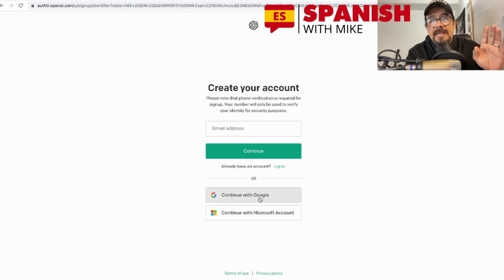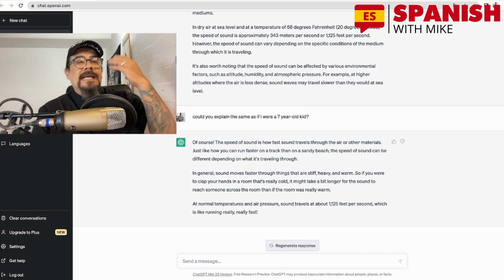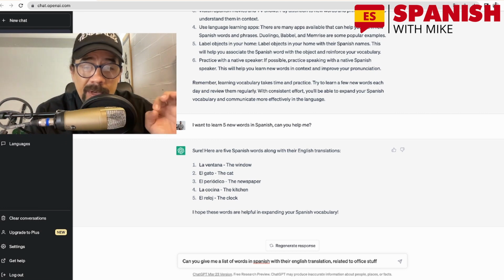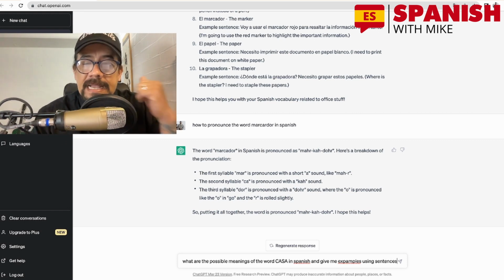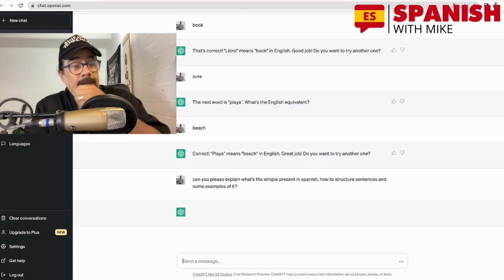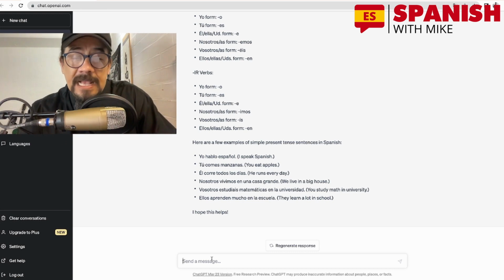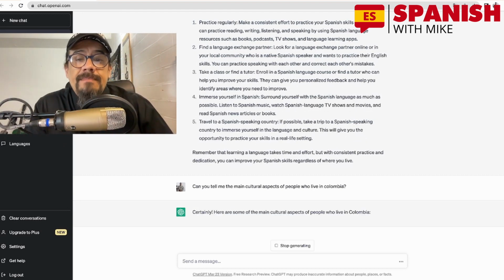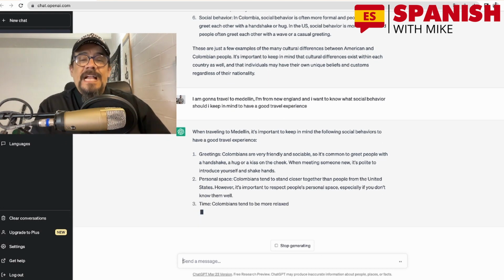LEARN SPANISH WITH CHAT GPT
In this video we'll talk about the use of Chat GPT as a tool and resource for learning Spanish. Practice and improve your skills with the help of AI (Artificial Intelligence).

00:00 Intro
00:15 What's Chat GPT
03:04 Benefits of using Chat GPT
06:00 Accessing Chat GPT
07:46 Prompts: How to interact with Chat GPT
11:21 Vocabulary
18:30 Grammar
23:22Other questions you can ask
28:49 Practicing writing skills
35:12 Practice listening & speaking with Chat GPT
37:17 Final thoughts
38:40 Outro